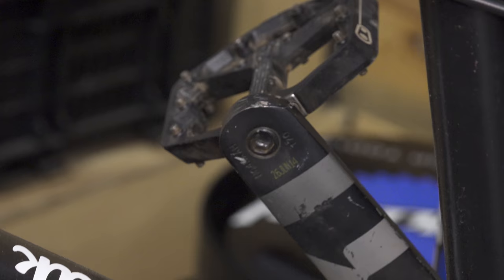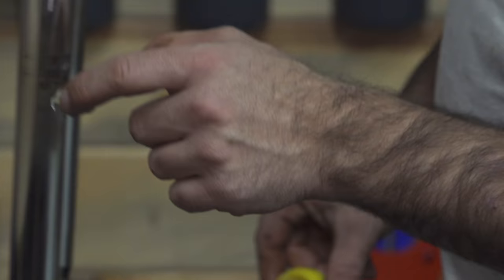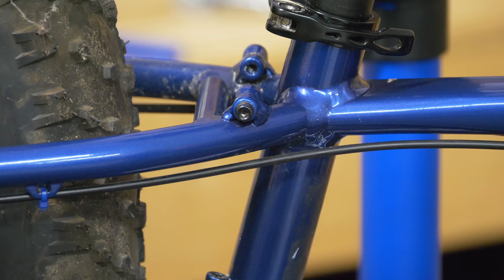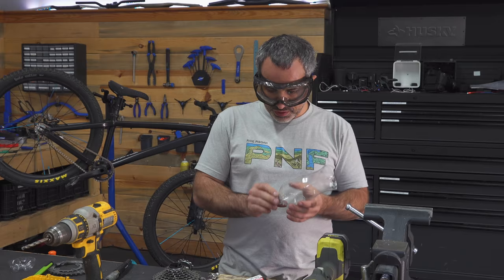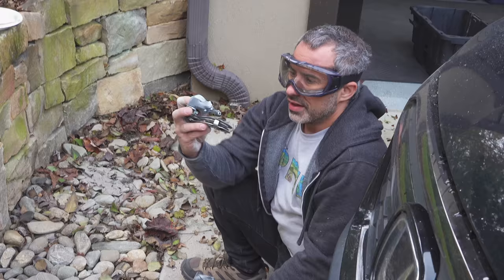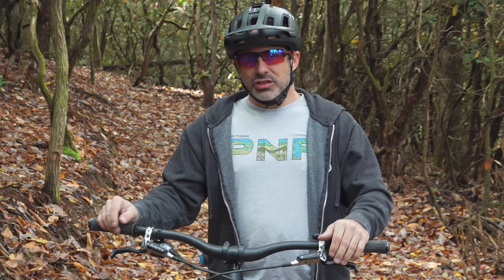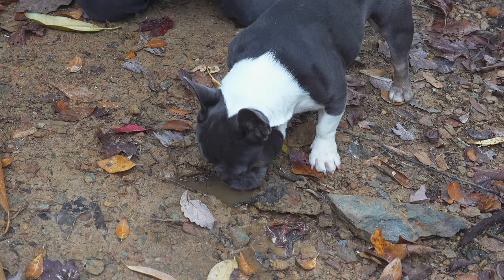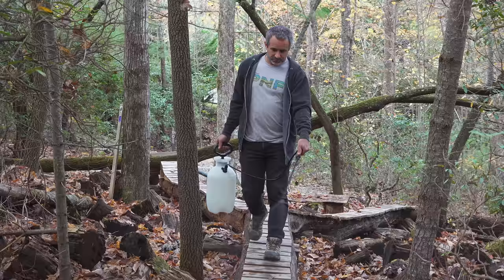10 Mildly Useful Hacks for Mountain Bikers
Here are another 10 hacks for mountain bikers!

Suntour Fork Wrench
Colored Rotor Bolts